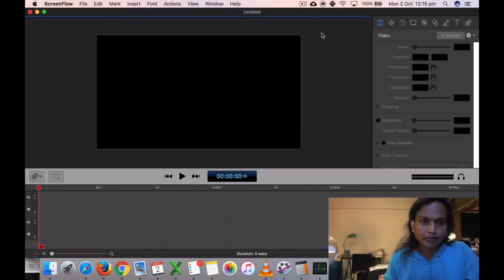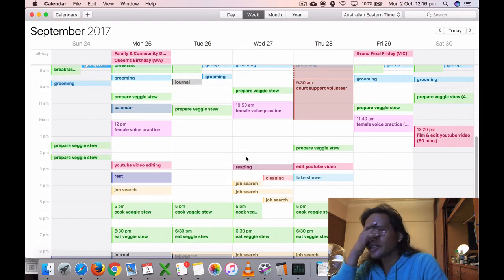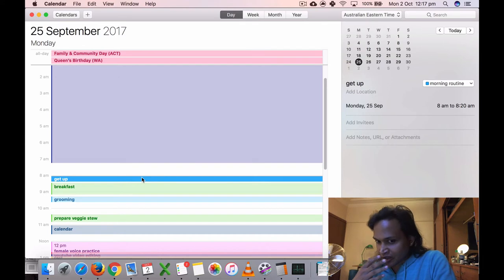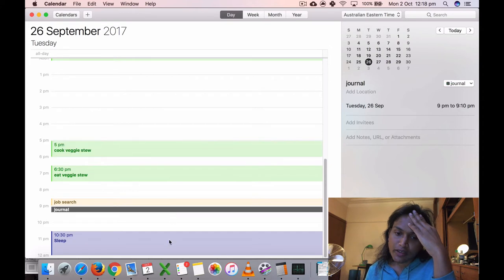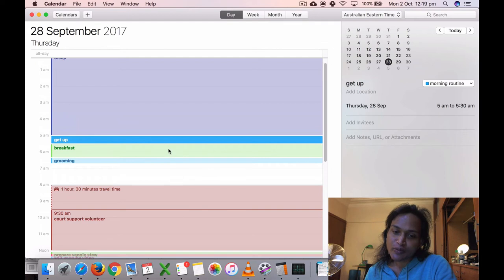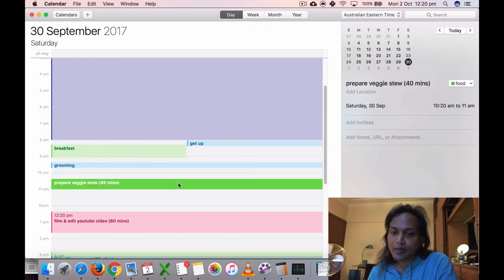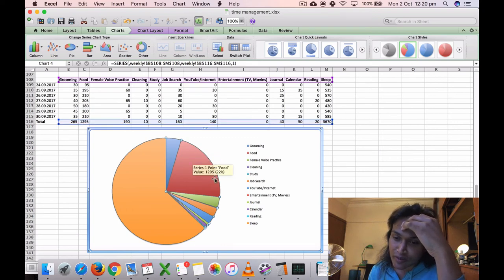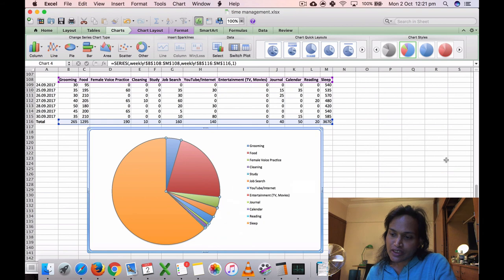time management review for 24-30 september 2017, 2 october 2017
my video views:
monday, 2 october 2017 at 12.43 pm: 1 view